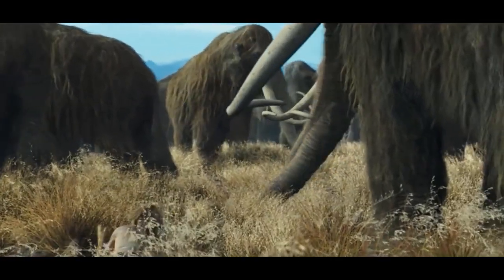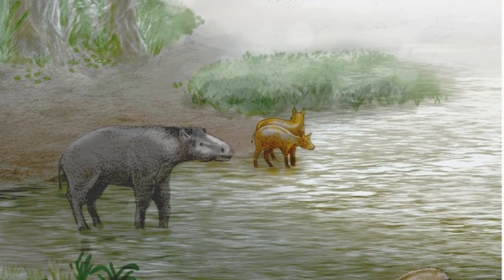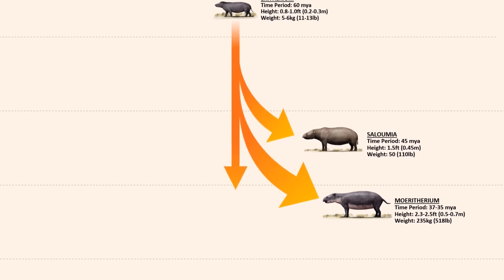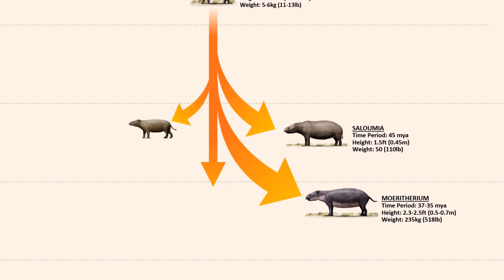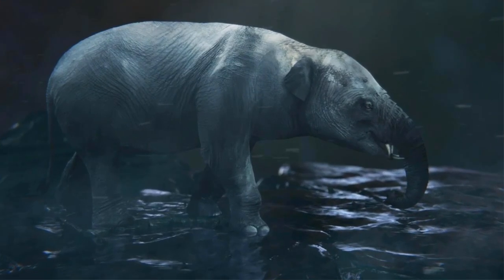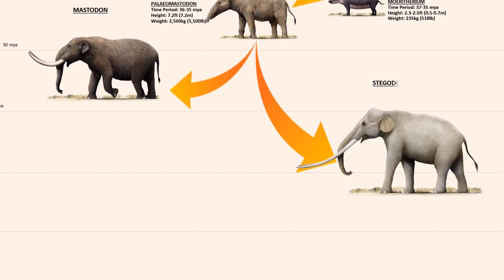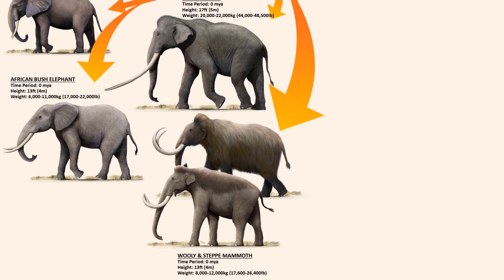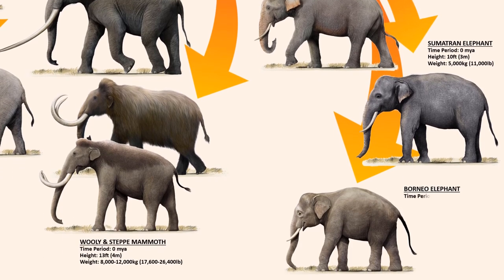Evolutionary Line Of The Modern Day Elephants Explained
CREDITS:
Elephant Art BY Cisiopurple:

Elephants, the world's largest land mammal, leave an indelible impact on everyone who comes into contact with them. Their progress over time is equally impressive. There are three elephant species that still exist today: the African savannah elephant (Loxodonta africana), the African forest elephant (Loxodonta cyclotis), and the Asian elephant (Elephas maximus). Asian elephants are divided into three subspecies: Indian (Elephas maximus indicus), Sumatran (Elephas maximus sumatrensis), and Sri Lankan (Elephas maximus maximus). Except for Australia and Antarctica, fossil remnants have identified more than 160 extinct proboscidean species (mammals with features such as a trunk, tusks, and a massive shape).